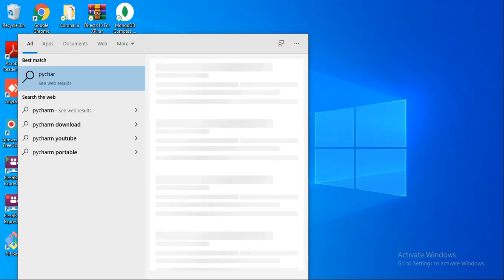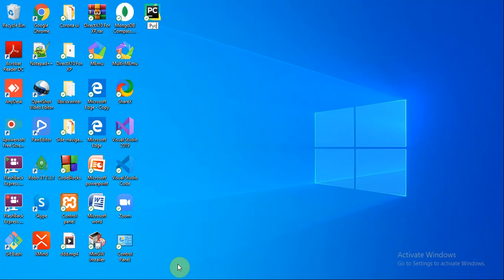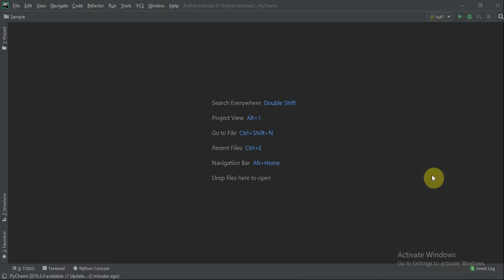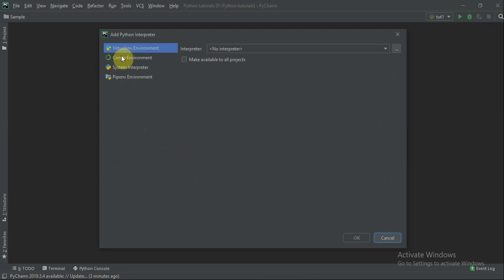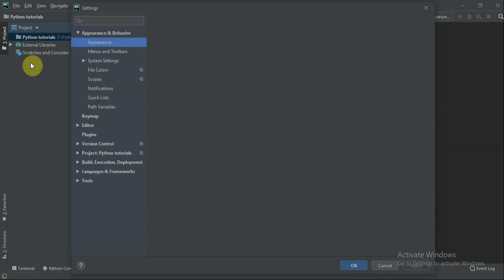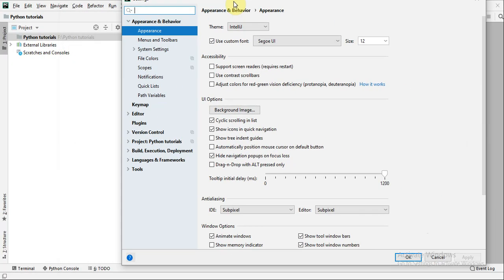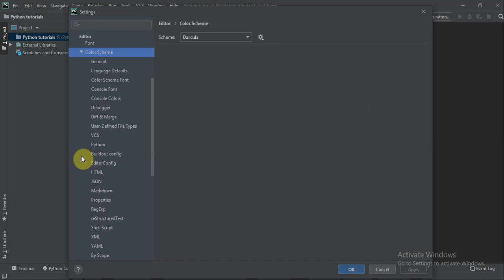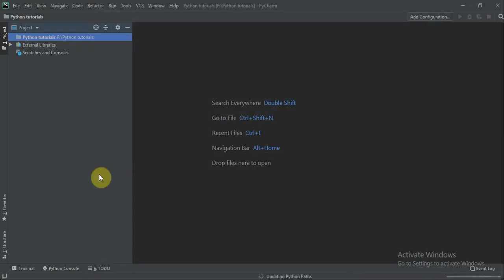Setting up Pycharm ide || Python tutorials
In this video I showed you that how can you setup pycharm for writing python code.